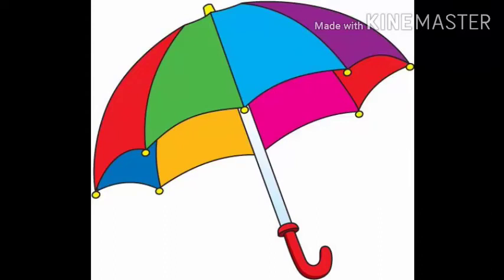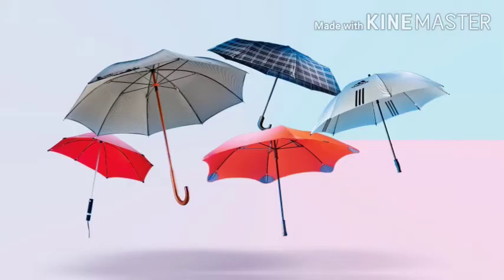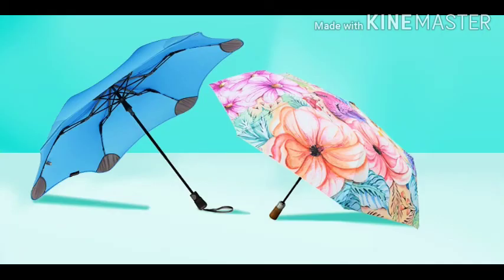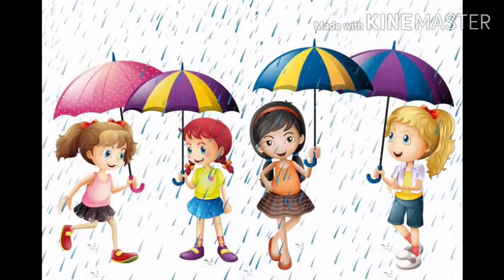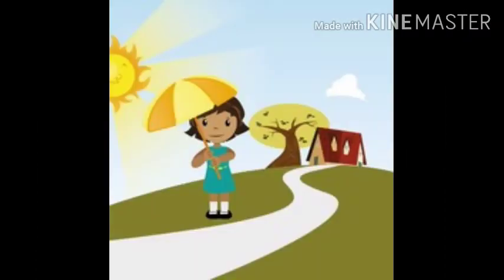Object talk - An Umbrella